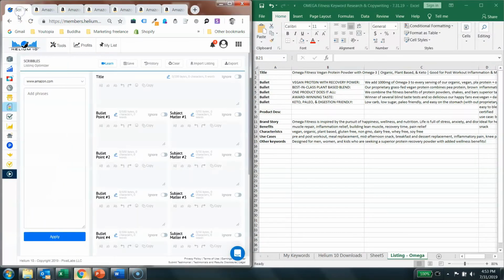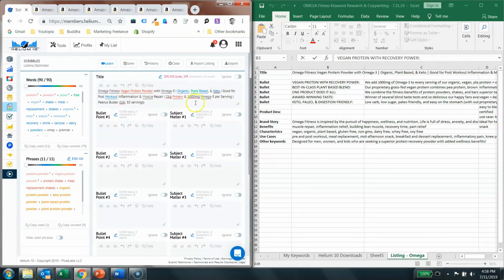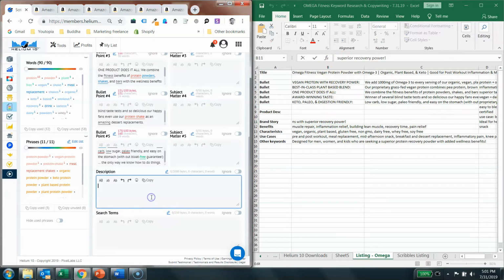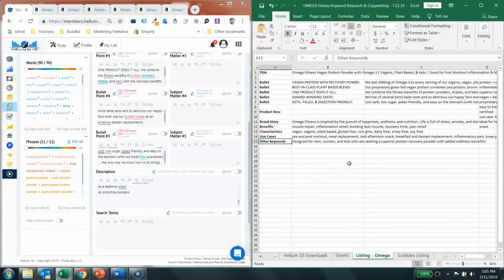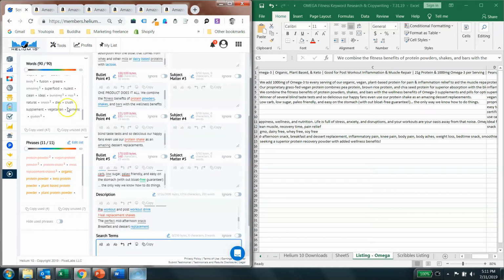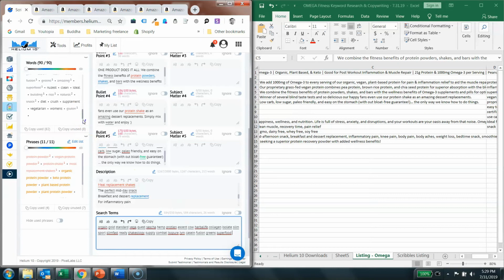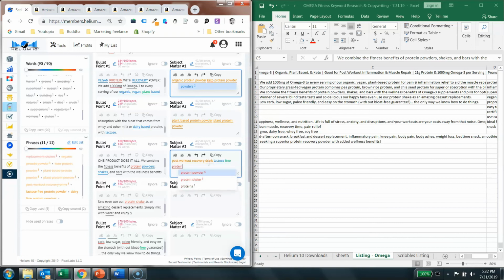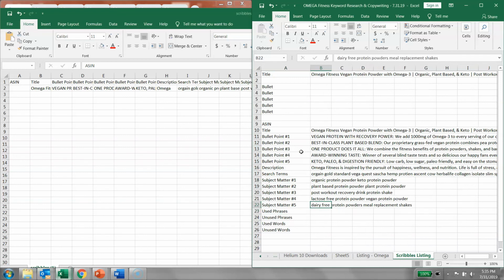1.9 Optimizing Your Title, Bullets, & Product Description Using "Scribbles"